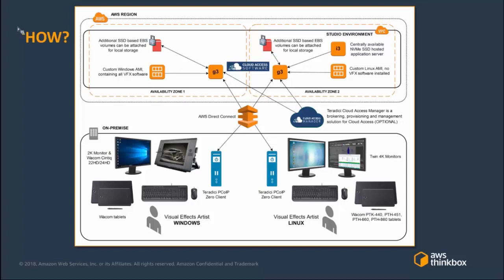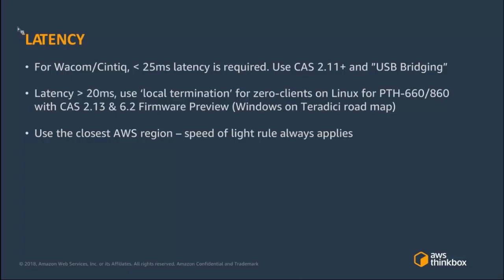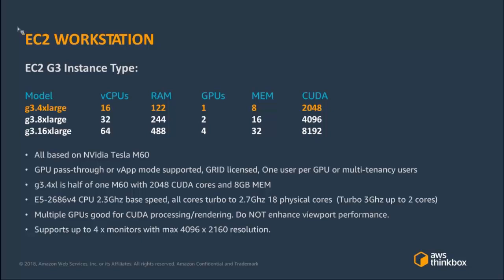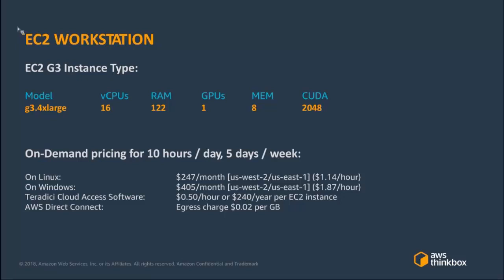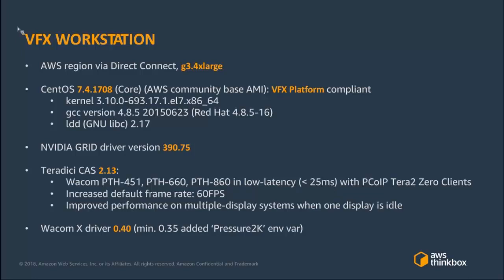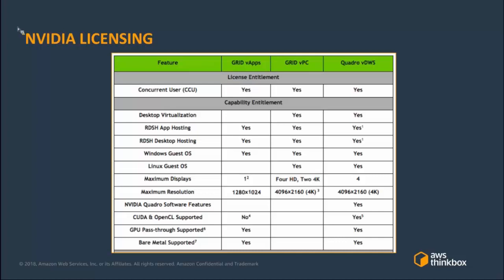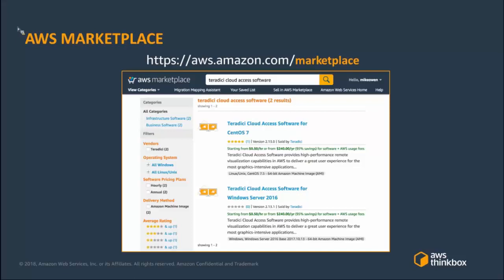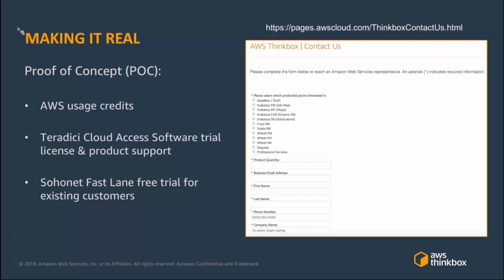AWS Thinkbox Webinar Series: Virtual Workstations for VFX Studios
Watch Mike Owen discuss how to use Amazon G3 instances to enable this PCoIP solution for creative professionals, delivering a pixel perfect, color accurate, fully-interactive native desktop experience for both Windows and Linux platforms.

This is ideal for visual effects artists who also require various input peripherals such as latest generation Wacom 8K pressure sensitive tablets and Wacom Cintiq monitors to work as seamlessly in the cloud as they do on-premises.